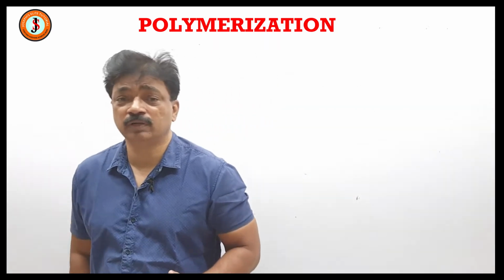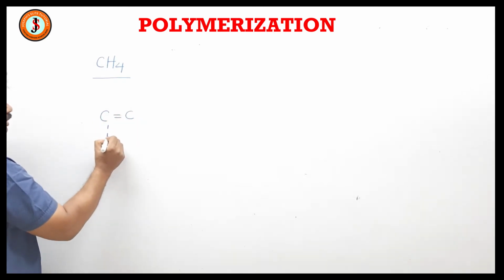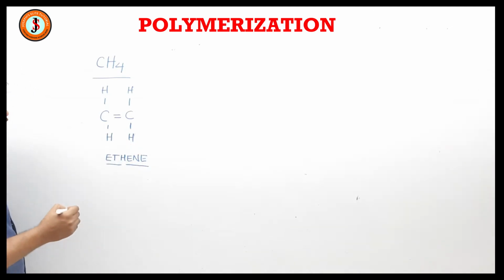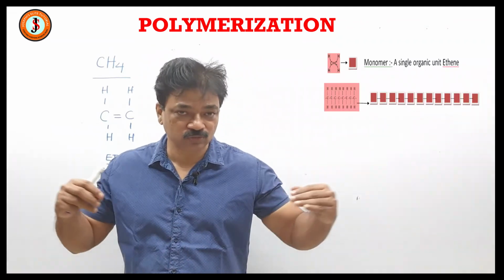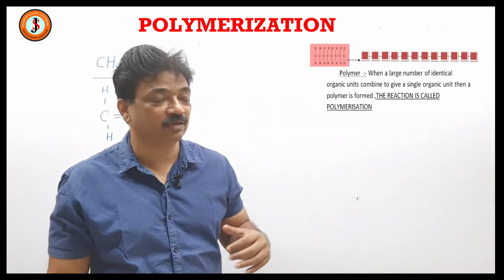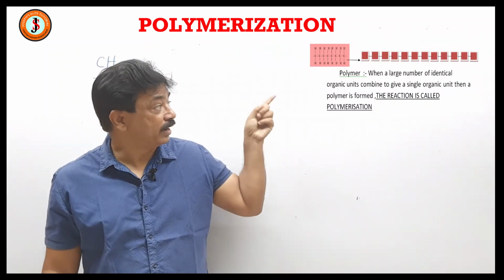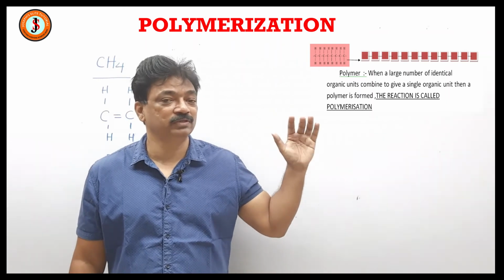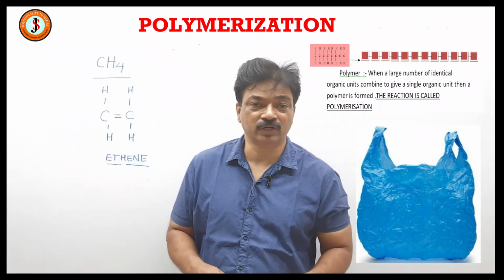2 POLYMERIZATION |JET PATNA